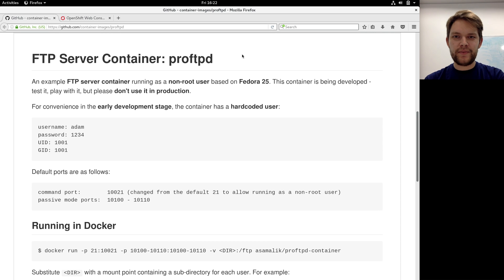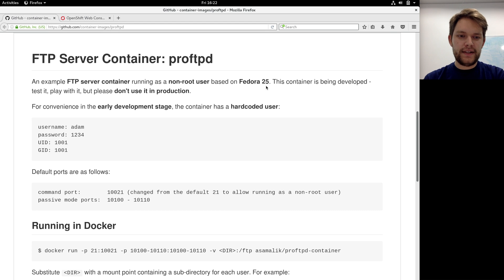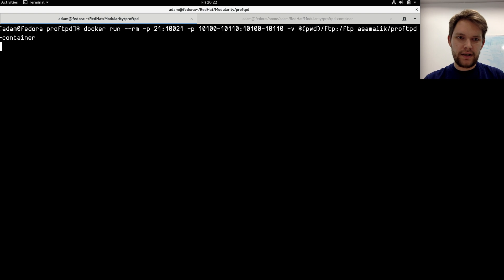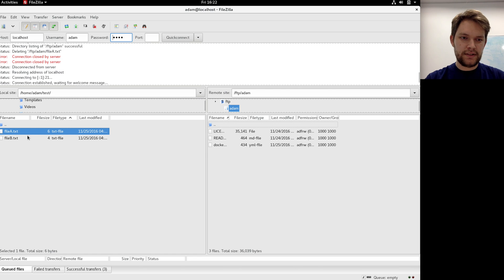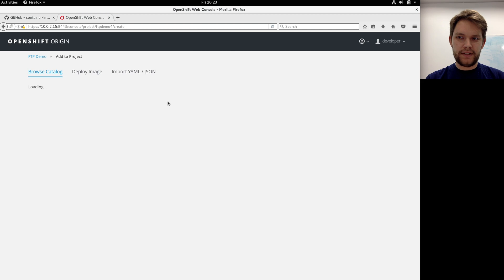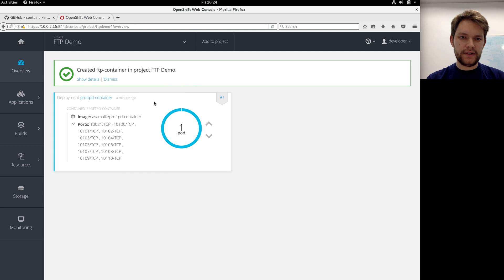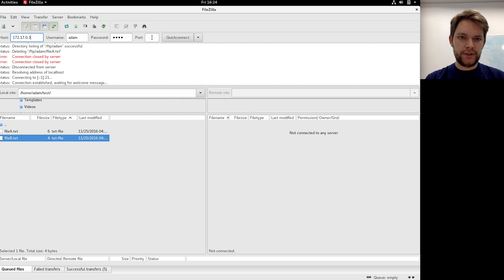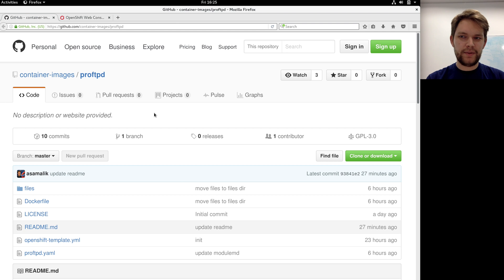Sprint 18: FTP Container - Adam Samalik